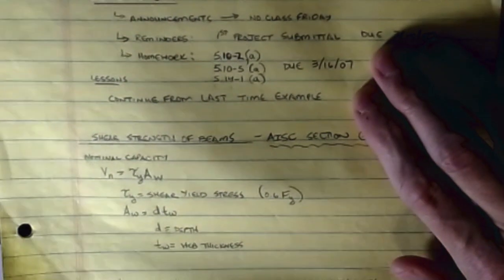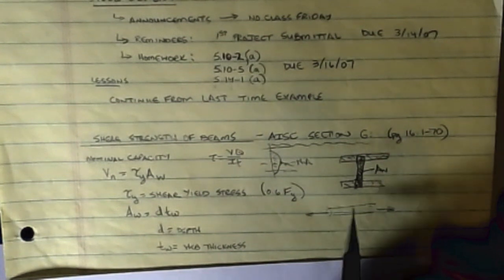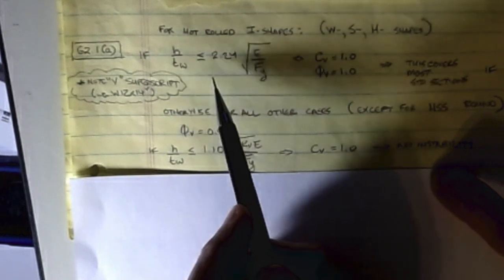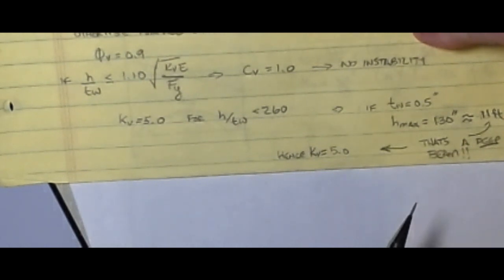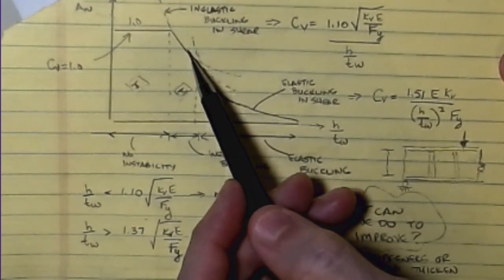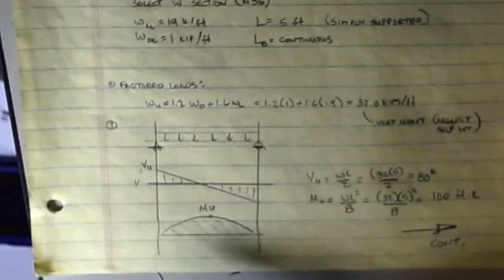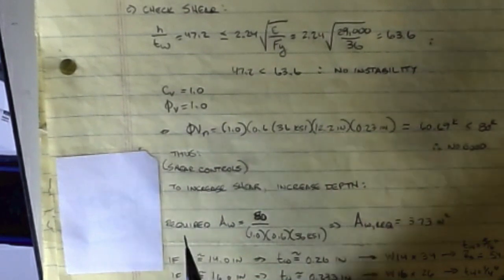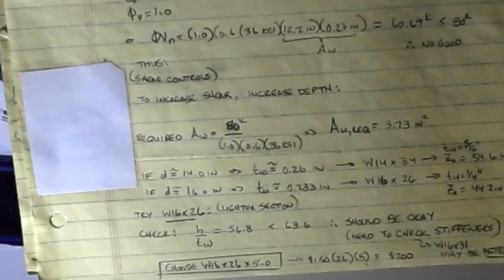026 CE341 Shear Design of Doubly Symmetric Shapes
This video discusses the design provisions of Chapter G of the 15th Ed. AISC Manual of Steel Construction as it pertains to shear design for doubly symmetric sections.  Special considerations are given to basic theory and an example is provided. This video does not cover plate girders expkicitly, though some of their considerations are mentioned.